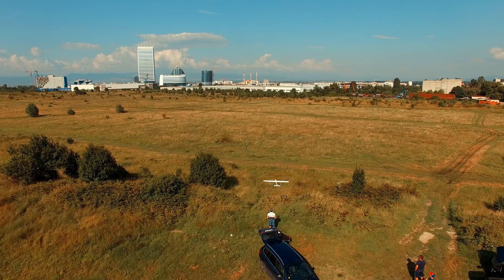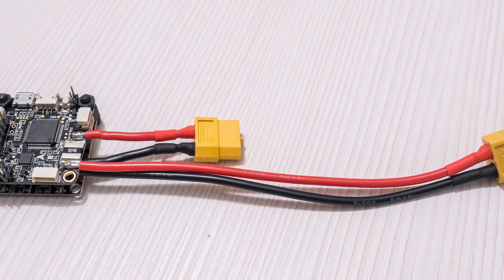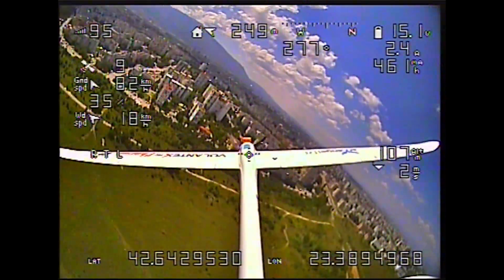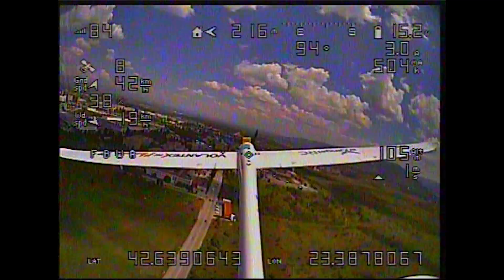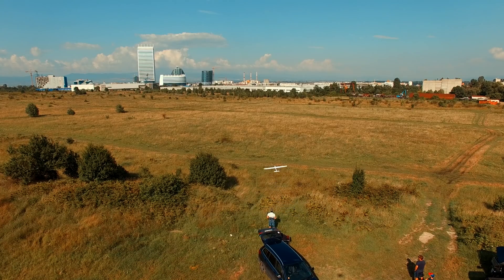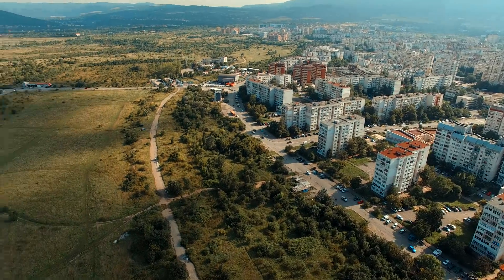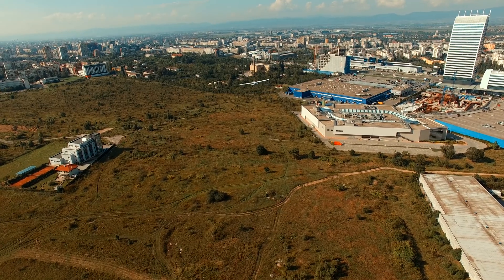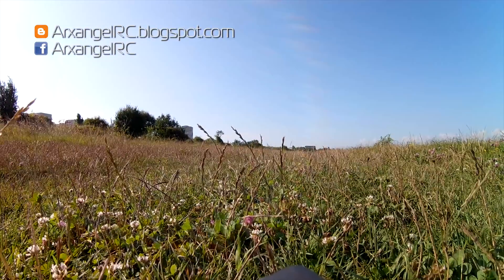Volantex Phoenix V2 with ArduPlane on Omni F4 Pro... AWESOME!!!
Phoenix V2 PNP version
KIT version

Well... it is DONE! I finally got around to installing the ArduPlane code on an Omnibus F4 Pro board, and even though I had my doubts as to how this is going to go... it was absolutely perfect in the air! All the modes I tried worked without flaw, and the plane was rock steady even in bumpy weather! Moral of the story... I should have done it sooner... although the code is still in Beta... and I guess now was about the right time to test it! Be sure that more will come of this... :)

Micro GPS unit

RunCam Swift Micro

FrSky L9R receiver

Video gear:
Panasonic Lumix G7
FireFly 8S camera